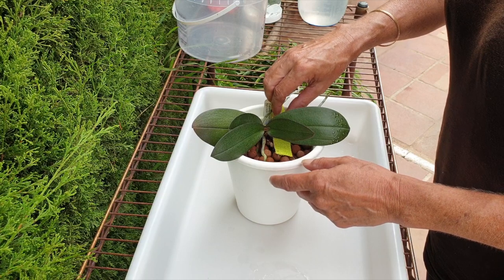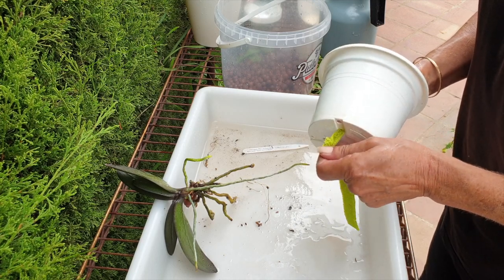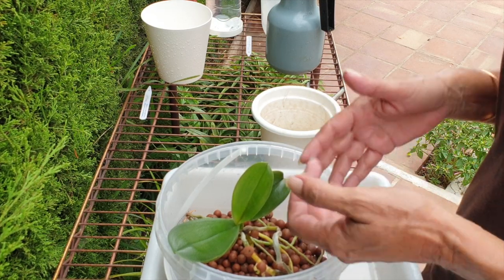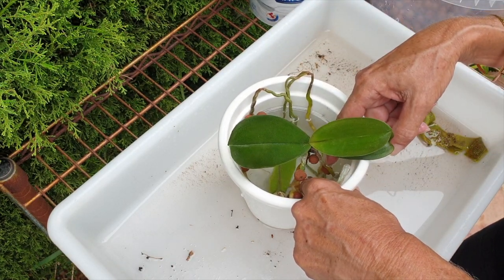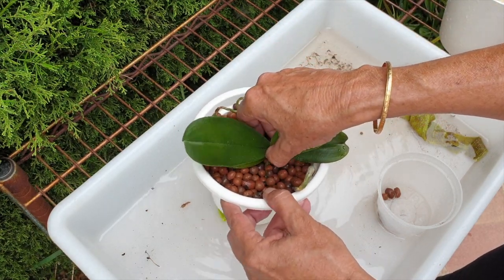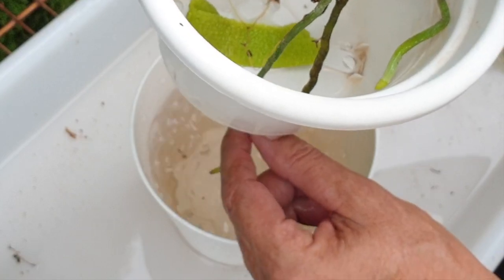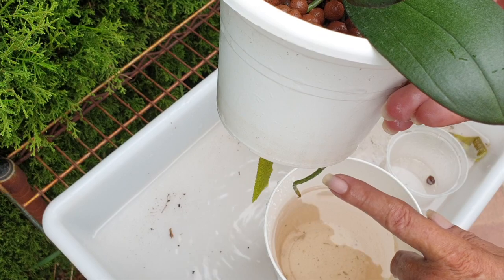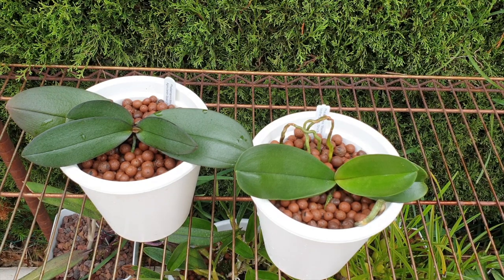How I care for Mini Phalaenopsis Orchid Care ORGANIC media | Potting Up Aerial Roots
Controversial tactics, which will prove an asset to the orchids being repotted in this video. I am potting up aerial roots, even if they are not in active growth. Aerial roots on orchids that are in active growth will adapt to a change in environment as the velamen changes it's characteristics while the root is growing. Inactive aerial roots, the velamen characteristics do not change in their make up. But here I am potting up orchid aerial roots and explain my strategy! Is potting up orchid aerial roots a good idea? Will aerial orchid roots die if potted up? Can I pot up aerial roots on orchids?orchidcare
TIMESTAMPS:
00:00 - How to repot Mini Phalaenopsis with aerial roots
00:53 - How much water do Mini Phalaenopsis need
01:46 - When is the best timing to pot up aerial roots
02:15 - Can I pot up aerial roots that are not in active growth
03:29 - How to pot up long aerial roots on phalaenopsis orchids
03:56 - Potting up phalaenopsis aerial root
06:39 - Is there different care for mini phalaenopsis compared to the big ones
07:42 - Do mini phalaenopsis need a lot of water
08:12 - How to pot up mini phalaenopsis in leca and self watering
08:53 - How to pot up long aerial roots on phalaenopsis orchids
10:17 - Using pot submerged in water to pot up an orchid for better leca distribution
12:06 - Why do the roots on my orchid die after I repotted it
13:04 - Care tips for successful phalaenopsis orchids in inorganic or organic media
13:06 - Which size bark is best for mini phalaenopsis
13:30 - How to water a phalaenopsis repotted in fresh bark?
18:59 - How to care for a newly repotted phalaenopsis
My environment:
Mediterranean climate, hot summers / mild winters
45% - 85% humidity, with regular airflow
Thumbnail / Outro Image:   Bodum.westernscandinavia.org
Orchid growing supplies:
               Seramis, Akadama
Water: Reverse Osmosis
Insecticidal Soap
General PPM: 300 Summer, or in active growth
                          150 Winter, RO Water and KelpMax only